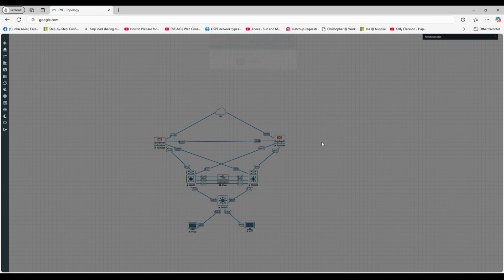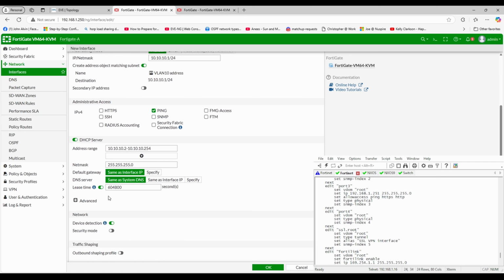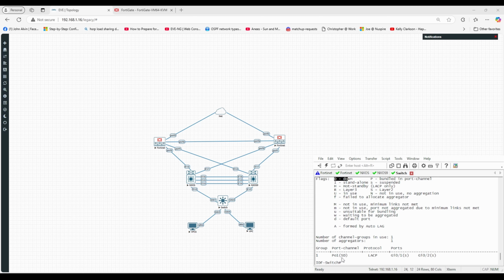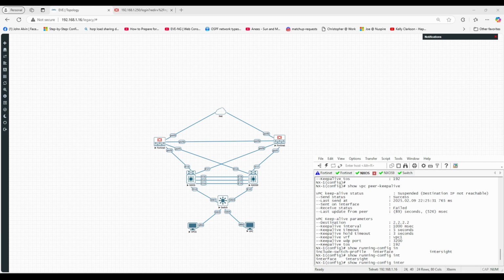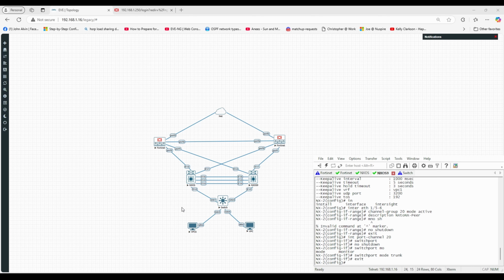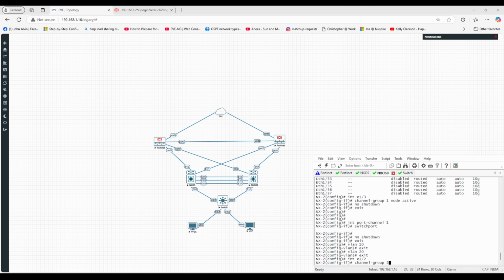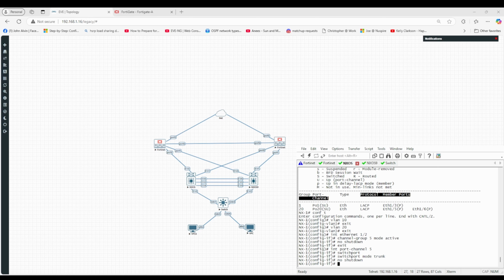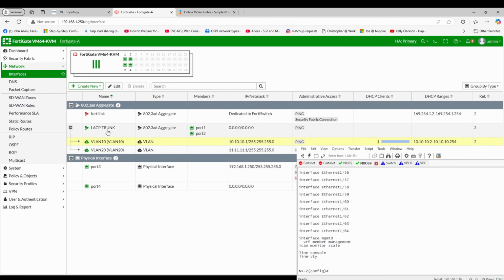Cisco Nexus - vPC configuration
Today I'll be configuring Highly available collapsed core remote / enterprise network design using NXOS, Forti OS and Cisco IOS.

Switch stacking is also common incase NXOS is not available, Fort VSS stacking this video is helpful just skip the Nexus configuration portion